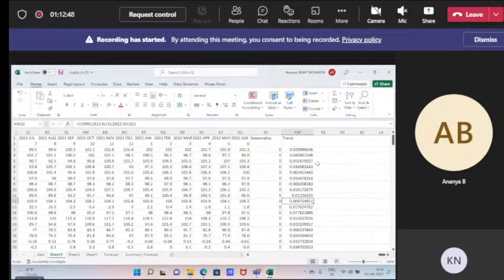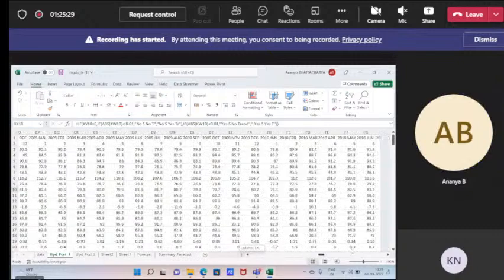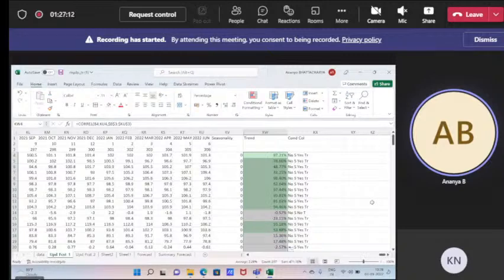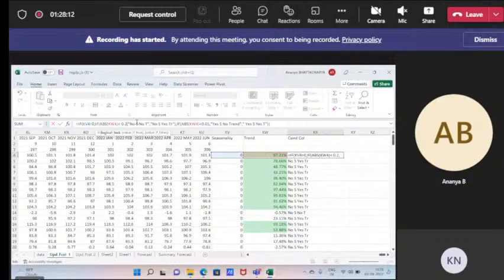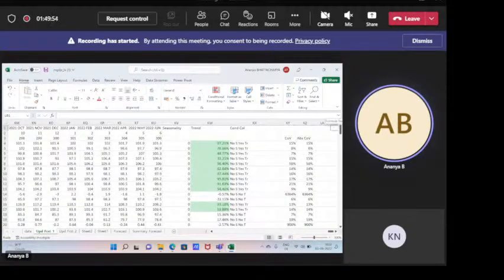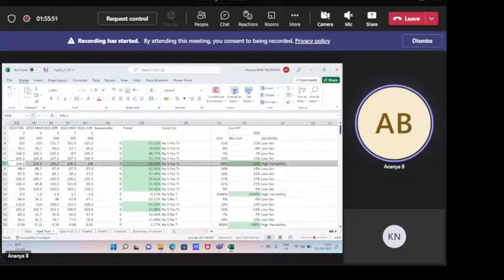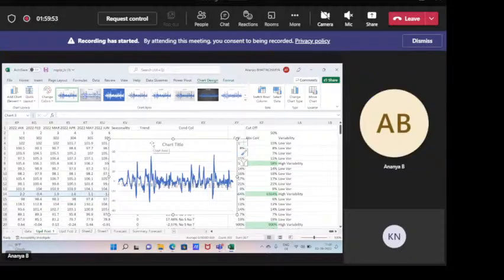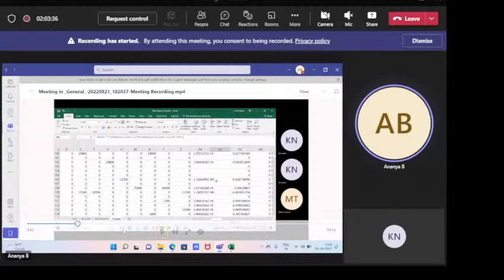Forecasting Demo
We are broadcasting supplychainanalytics case studies for building awareness on how effective is the domain of analytics on supplychain.